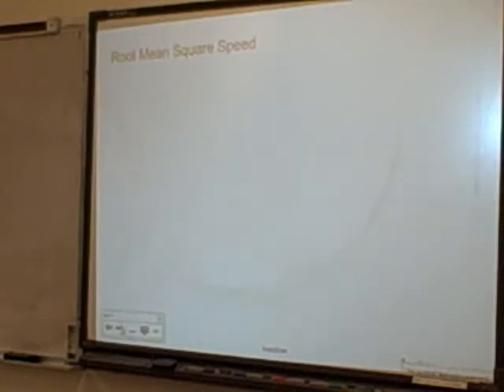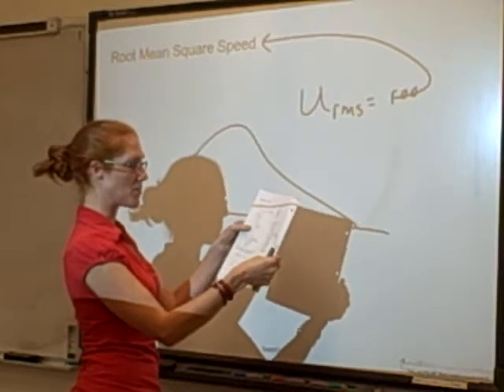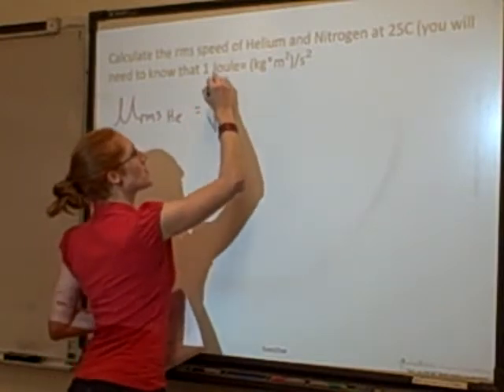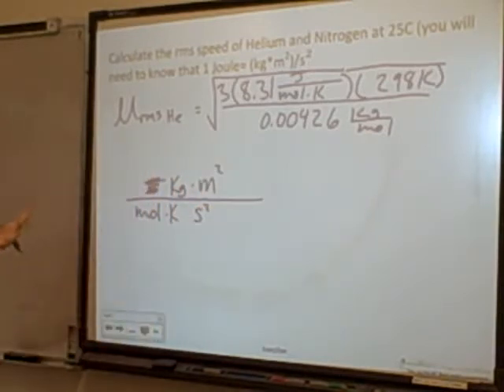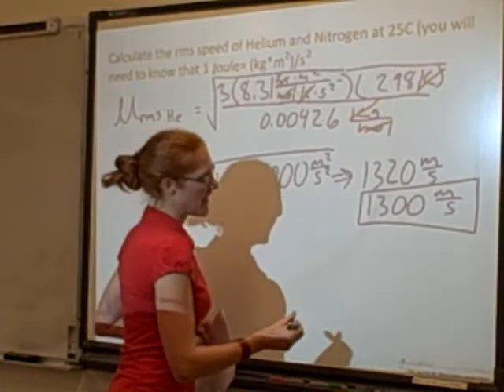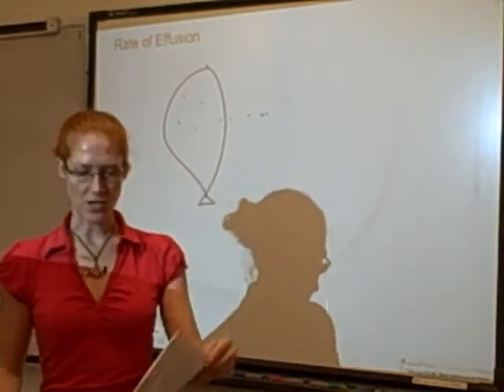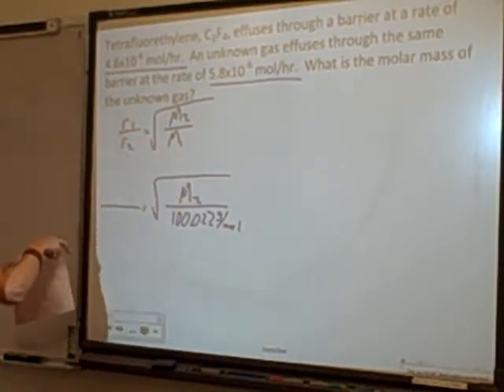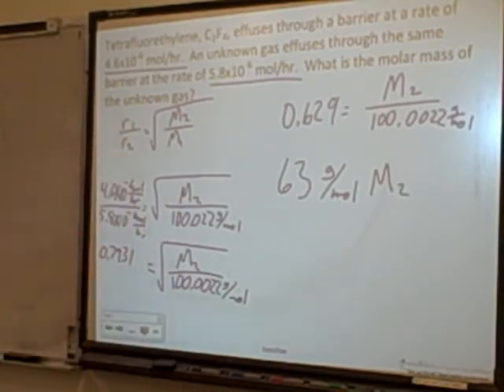Effusion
Root Mean Square Speed and rates of effusion for gases.  AP Chemistry!